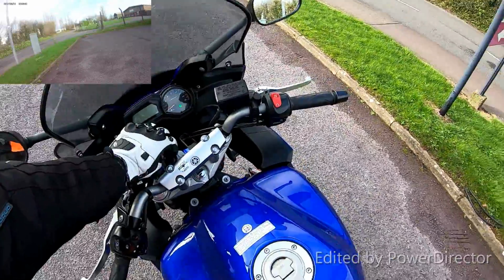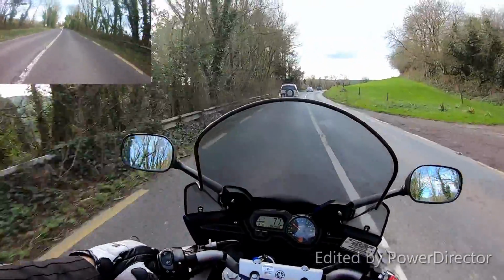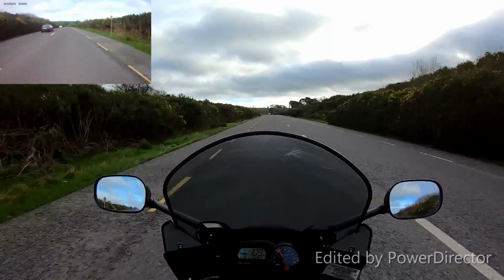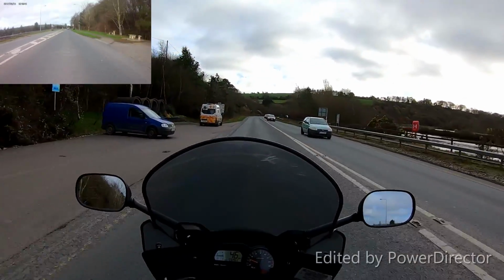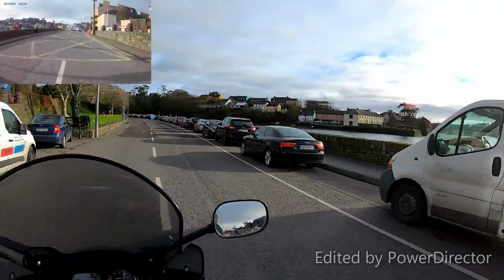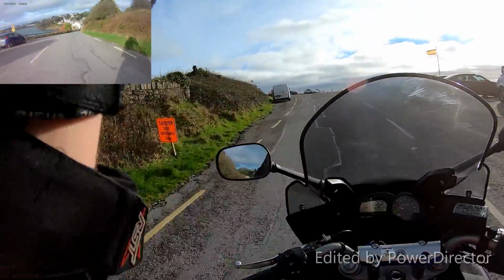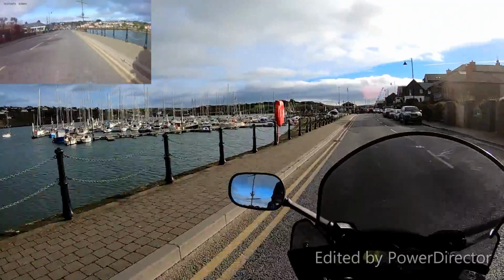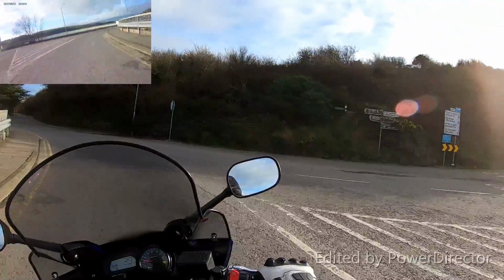Irish Motorcycling Roads Ep. 2 - Kinsale + Charles Fort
My route to Kinsale plus a quick stop at Charles Fort. Part 1 of 2

Next video will show route out to Old Head with some nice views.

If you want to see any of the still I took or route maps please see them on my instagram